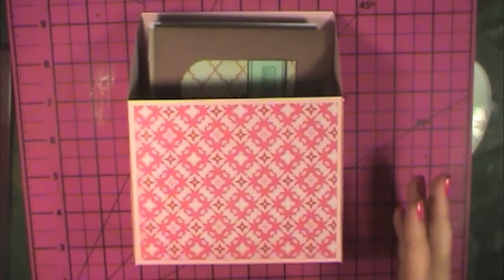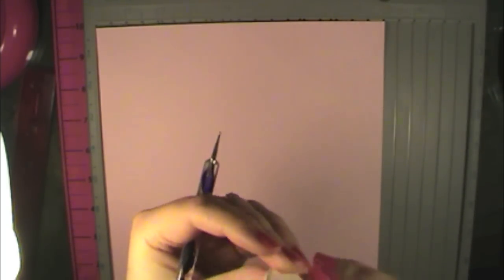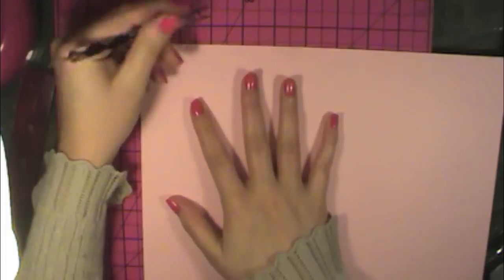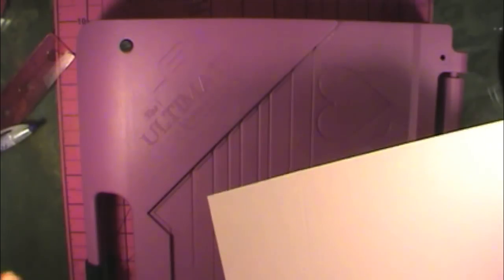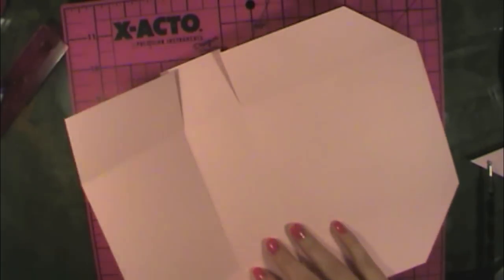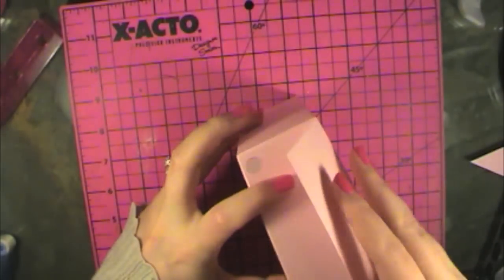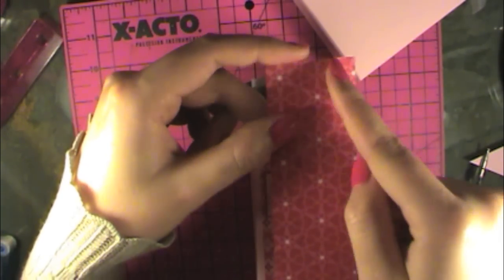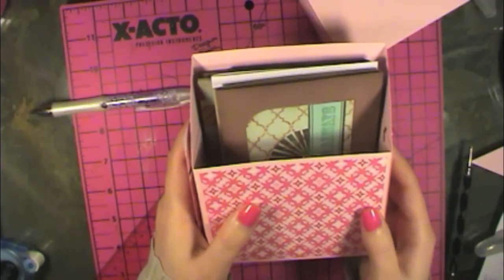SP Episode 173: Card Organizer 3D Thursday Project